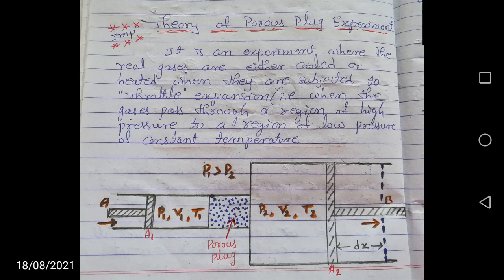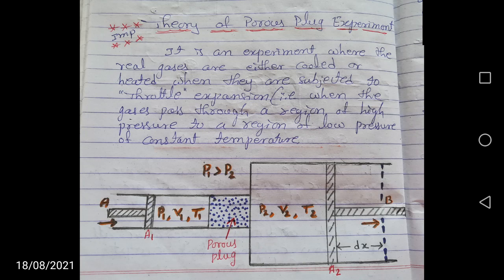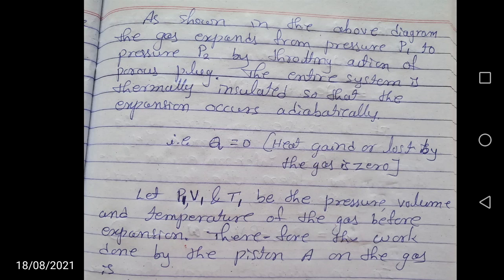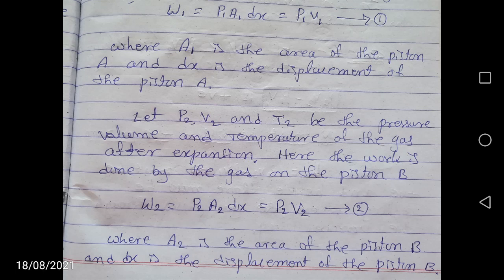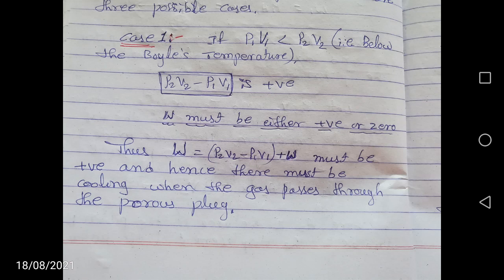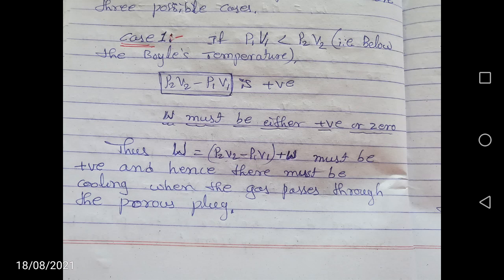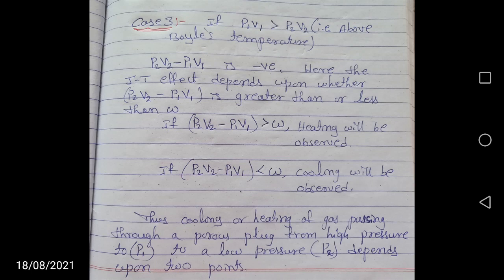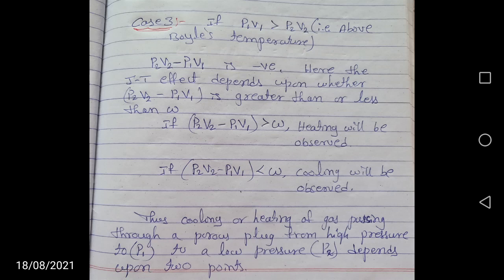B.Sc. 2nd Semester, Lecture - 5, Low Temperatures ( Theory Of Porous Plug Experiment)